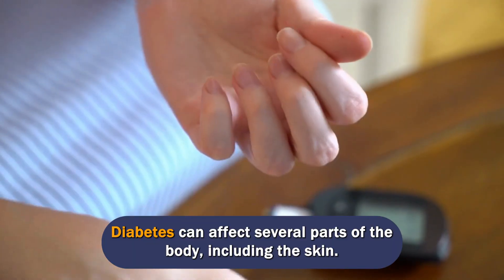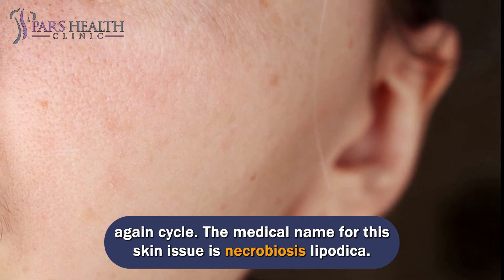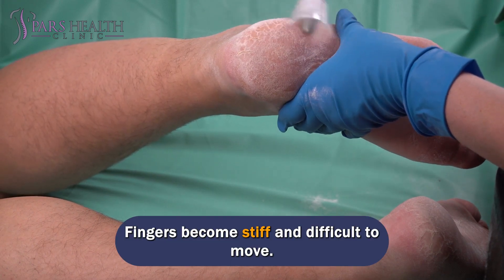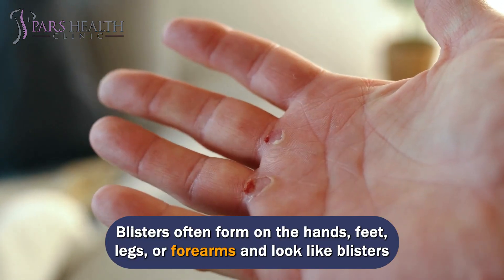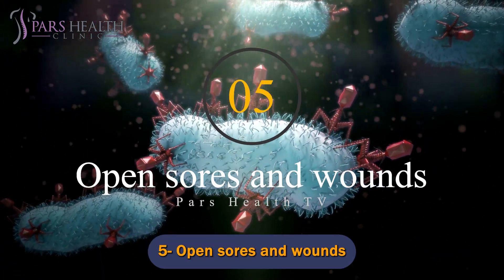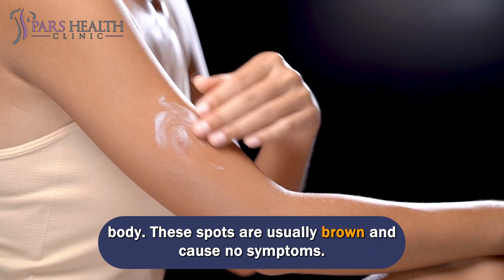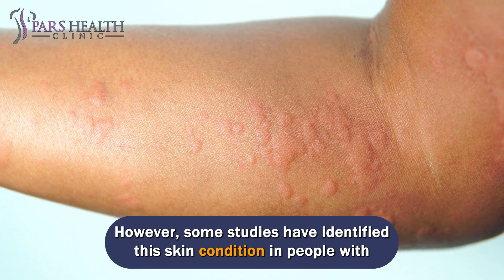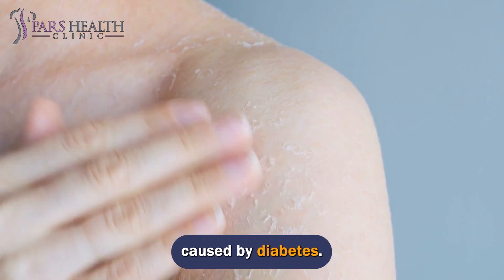10 Alarming Skin Signs of Diabetes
Are You Ignoring These 10 Warning Signs? Diabetes Could be the Culprit!

We'll be talking about these items in this video:
- What are the signs of diabetes?
- What are the alarming signs of diabetes?
- What are the signs and symptoms of diabetes?
- What are the warning signs of diabetes?
- What are the alarming skin signs of diabetes?
- What are the 10 alarming skin signs of diabetes?
- What are the skin signs of diabetes?

10- Necrobiosis Lipoidica
Yellow, red, or brown spots on the skin.
This skin condition usually starts as a small, raised, firm bump that looks like a pimple. As they progress, these bumps turn into raised and firm patches of skin. Patches can be yellow, reddish, or brown.
Red, swollen, hard lumps on the legs are lipoid necrosis
You may also notice the following:
The surrounding skin shines like porcelain
you can see the blood vessels
itchy and sore skin

9- A darker area of skin that feels like velvet
A velvety black patch (or band) of skin on your neck, armpits, groin, or elsewhere may mean you have too much insulin in your blood. This is often a sign of prediabetes. The medical name for this skin disease is Acanthosis Nigricans (AN).

8- Hard, thickening skin
If it occurs in the fingers, toes, or both, the medical name for the condition is digital sclerosis.
You will notice tight, waxy skin on the back of your hands. Fingers become stiff and difficult to move. If your diabetes has been poorly controlled over the years, you may feel like you have stones in your fingertips. Firm, thick, and raised skin spreads and appeared on the armpits and upper arms. It can also develop in the upper back, shoulders, and neck. Sometimes the thickened skin spreads to the face, shoulders, and chest.

7- Blisters
It is rare, but blisters can appear on the skin of people with diabetes. You may notice a large blister, a group of blisters, or both. Blisters often form on the hands, feet, legs, or forearms and look like blisters after a severe burn. Unlike blisters that form after a burn, these blisters are not painful.
The medical term for this condition is bullosis diabetricorum. It is sometimes called a diabetic bulla.

6- Skin infections
People with diabetes are prone to skin infections. If you have a skin infection, you notice one or more of the following side effects:
Hot, swollen skin that is usually painful.
An itchy rash, sometimes with small blisters, dry, scaly skin, or a white discharge that looks like curds

5- Open sores and wounds
Prolonged high blood sugar (glucose) can cause poor circulation and nerve damage. If you have had uncontrolled (or poorly controlled) diabetes for a long time, you may already have these conditions. Poor circulation and nerve damage can make it difficult for your body to heal wounds. This is especially true for the feet. These open sores are named diabetic ulcers.
If you have diabetes, you should check your feet daily for sores and open wounds.

4- Shin spots
This skin condition causes spots (and sometimes fine lines) that form barely noticeable depressions in the skin. It is common in people with diabetes. The medical name is diabetic dermatosis. It usually forms on the lower legs. In rare cases, you will see it on the arms, thighs, torso, or other parts of the body.

3- Outbreak of small, reddish-yellow bumps
When these bumps appear, they often look like pimples. Unlike pimples, they turn yellow quickly. You usually find these bumps on the buttocks, thighs, elbows, or behind the knees. They can form anywhere.

2- Red or skin-colored raised bumps
Whether this skin condition is related to diabetes is controversial. We know that most people with granuloma annulare do not have diabetes. However, some studies have identified this skin condition in people with diabetes. One study showed that people with diabetes were more likely to develop granuloma annulare in large areas of skin with bumps that came and went. Another study concluded that people with recurrent granuloma annulare should be screened for diabetes.

1- Extremely dry, itchy skin
If you have diabetes, you are more likely to have dry skin. High blood sugar (glucose) can cause this condition. They can also cause dry, itchy skin if you have a skin infection or poor circulation.
Talk to your doctor about your extremely dry skin. Better diabetes control can reduce dryness. If you still have dry skin despite better diabetes control, a dermatologist can help.